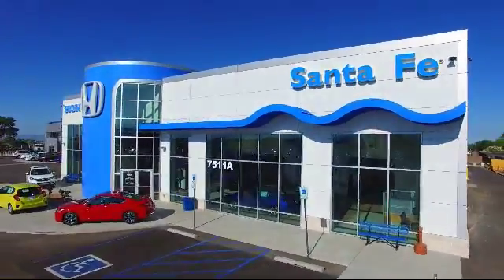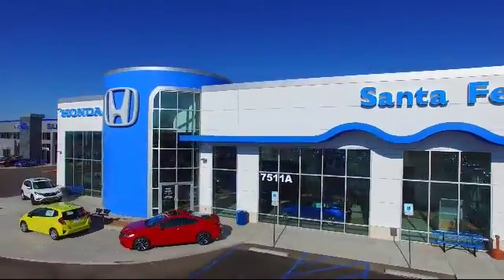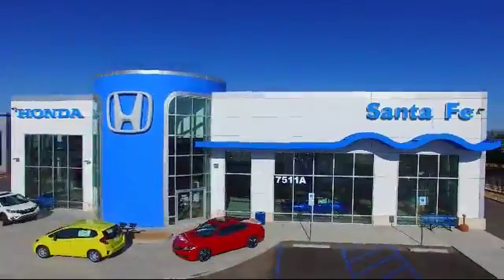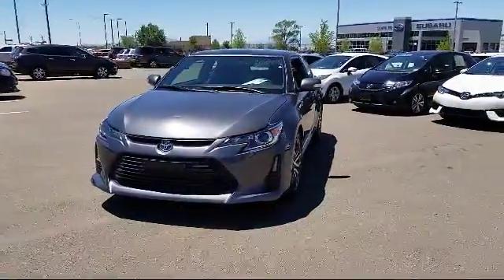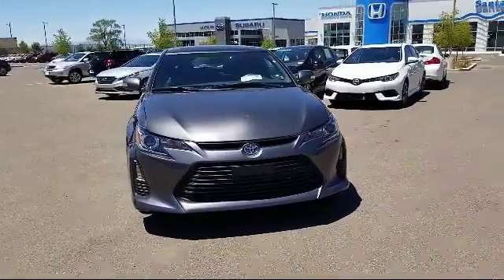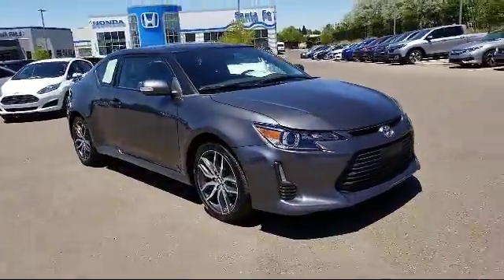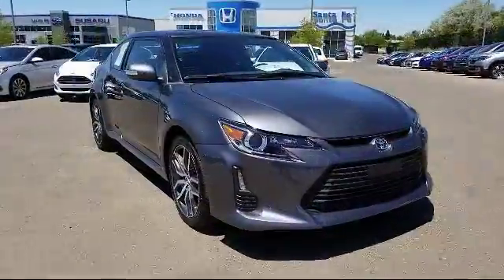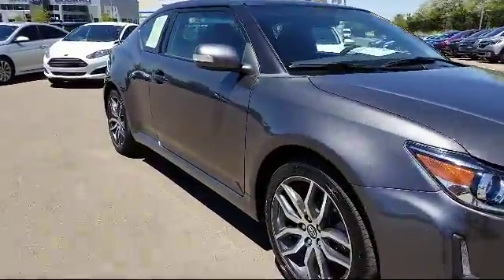2016 Scion Tc Coupe Santa Fe New Mexico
2016 Scion Tc Coupe Stock Number: P7404 Vin:JTKJF5C70GJ017287.